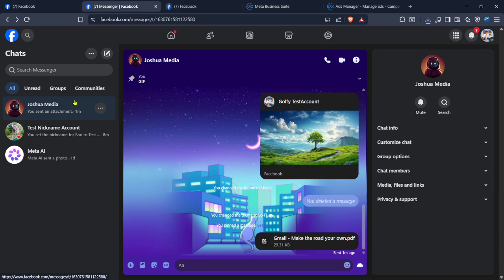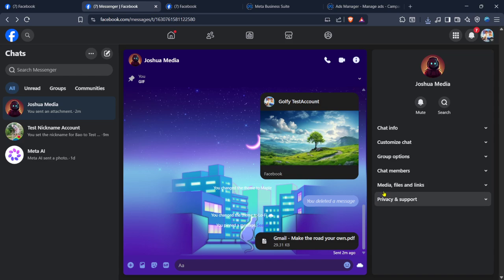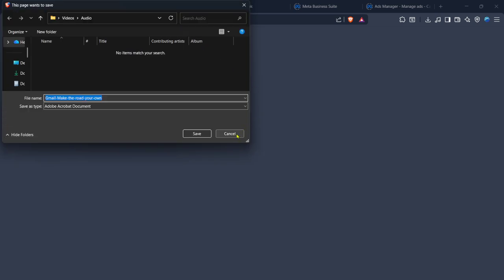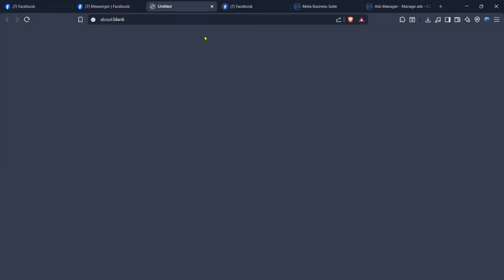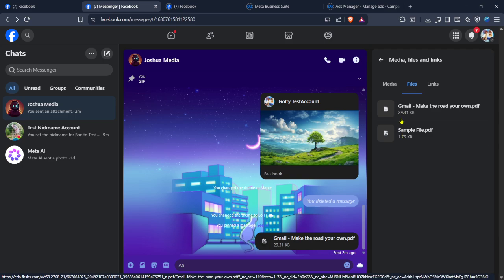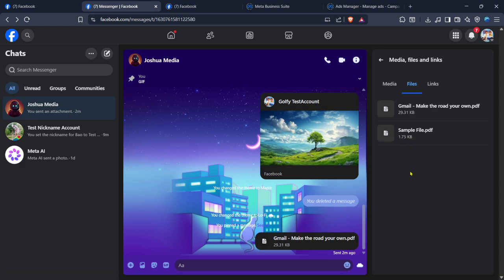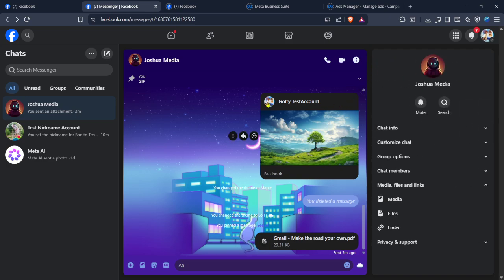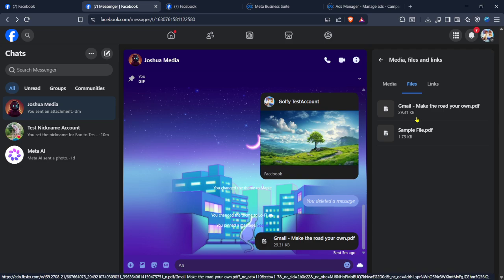How to Find and See All Files in Conversation on Facebook Messenger PC (2026 Guide)